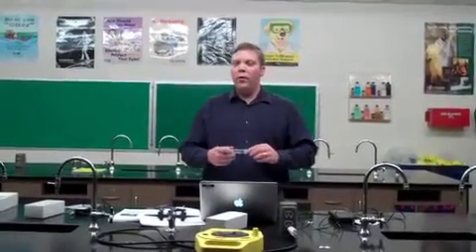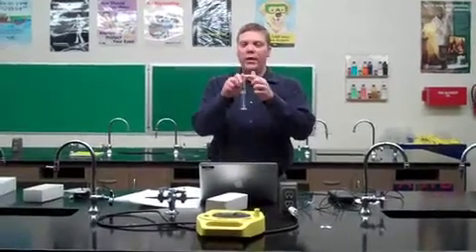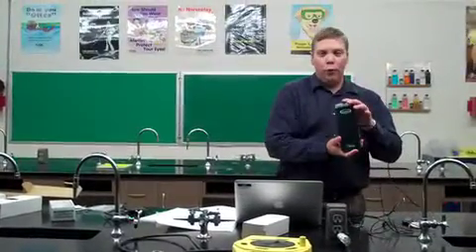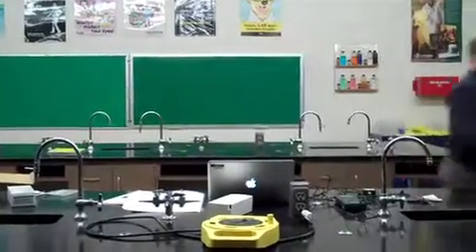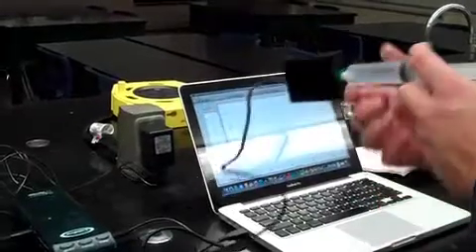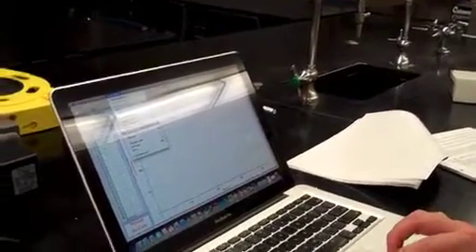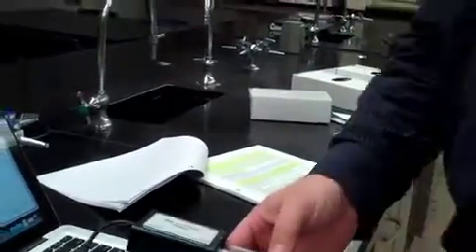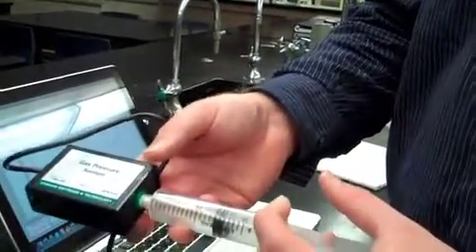PVT Lab Instructions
Video instructions for how to conduct the PVT lab in Chemistry using a Vernier Gas pressure sensor with the computer program "Logger Pro" by Vernier.